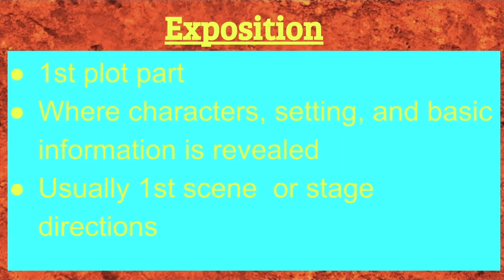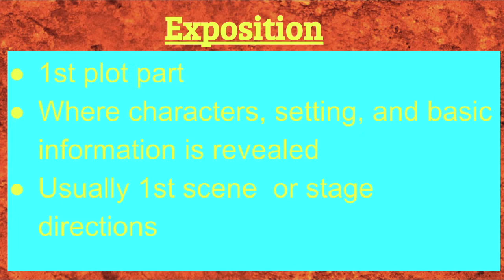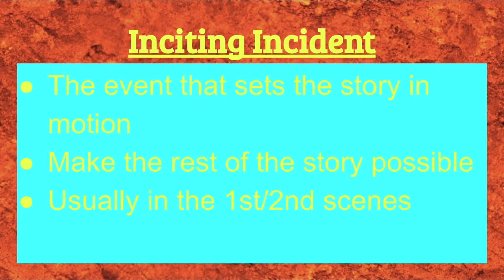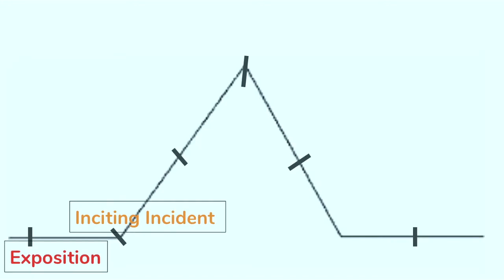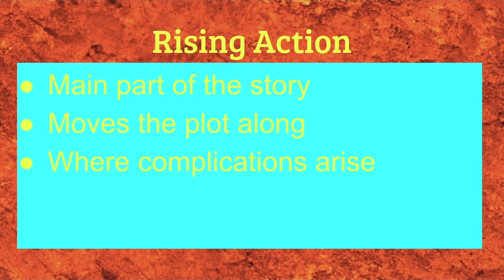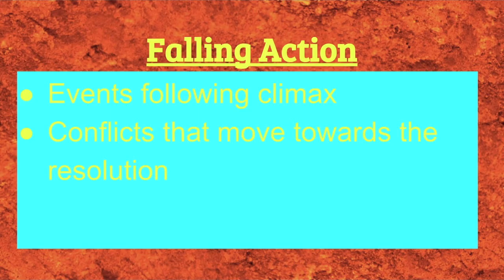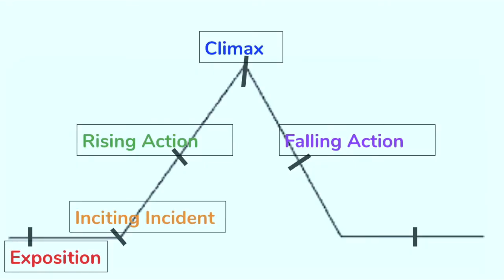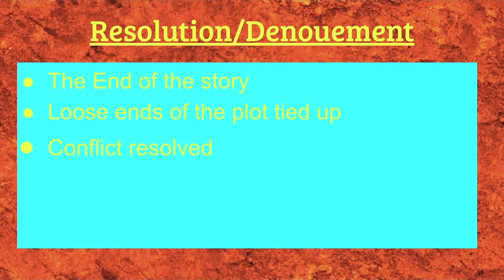The Elements of Plot In Theatre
This video is part 2  of the Elements in Drama and Play Analysis  Unit and it covers the Plot in theatre.
The programs used: Google Slides.
Video made with Imovie
Sound: